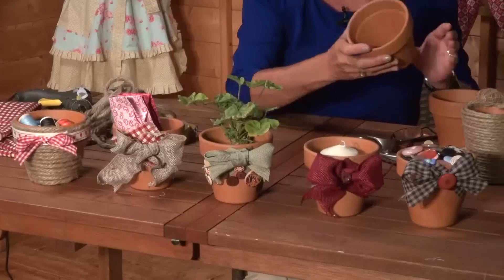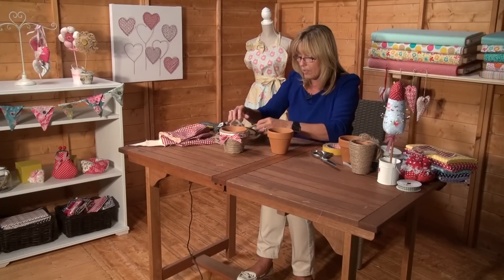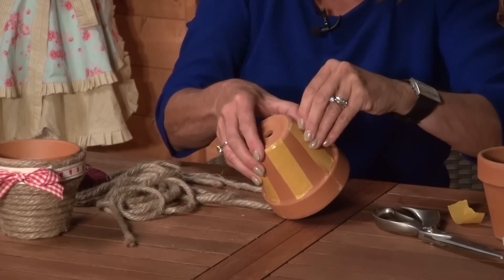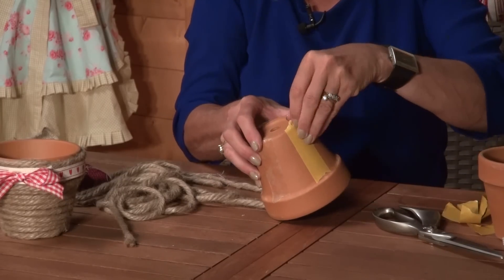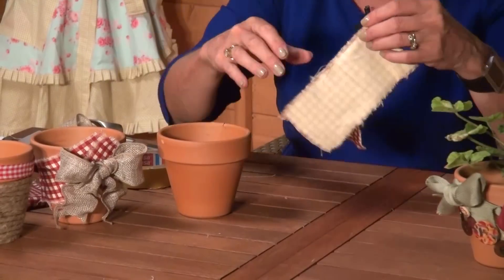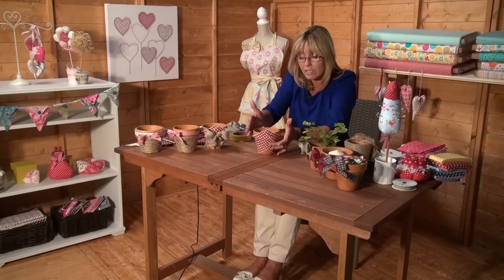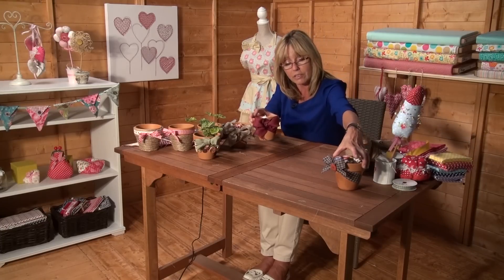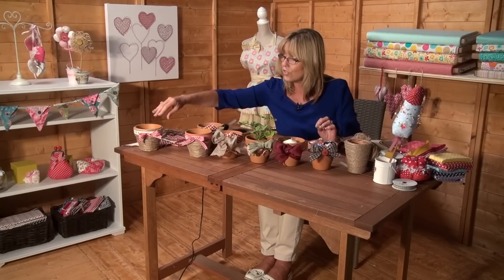Transforming Plant Pots With Debbie Shore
this is an easy way to cheer up ordinary plant pots and make them into useful home decor storage projects!